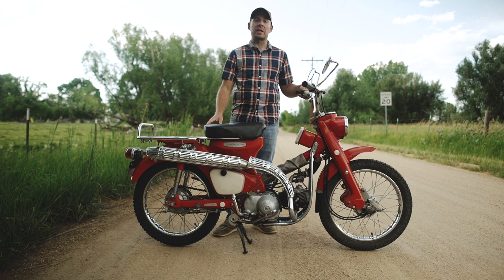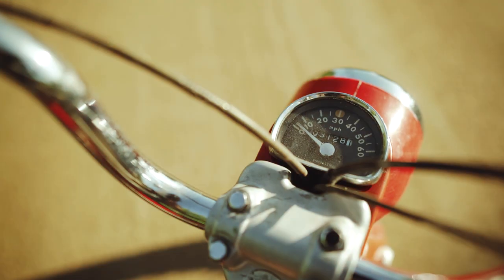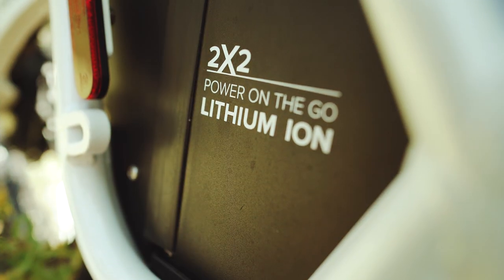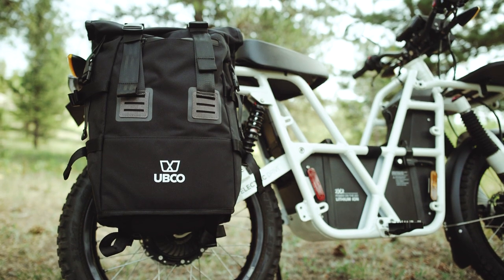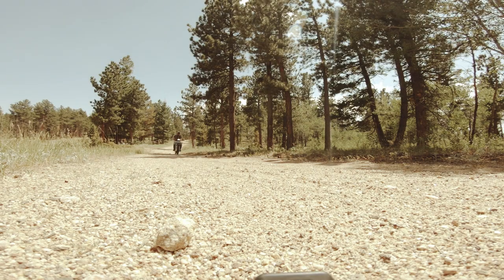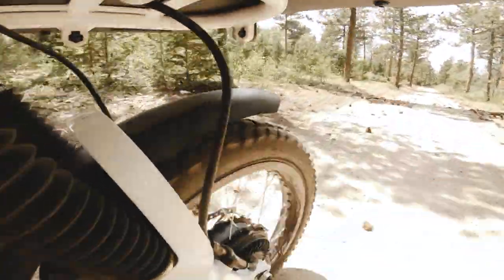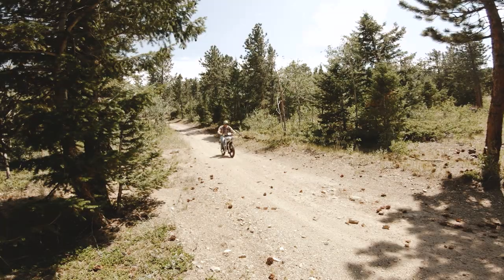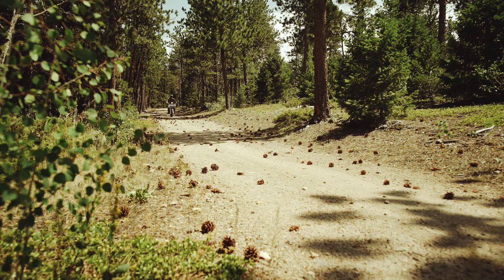The UBCO 2x2 Electric Motorcycle is an Ode to the Honda CT-90 | Electric Utility Bike Review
Tucker Neary from Electric Cycle Rider compares the iconic 1969 Honda CT-90 to an UBCO 2x2 Electric Utility Bike.

For more tests and reviews on the latest electric motorcycles and dirt bikes,

The Honda CT-90, also known as the trail 90, was manufactured from 1966 to 1979 and was commonly regarded as the best motorcycle ever made. It featured an 89cc 4 stroke air cooled motor. The motorcycle has a dry weight of 179 pounds and featured a step through style frame with a low center of gravity. The bike was marketed for the farm, ranch or any outdoor activity that required a do all machine. Owners loved this bike for it's versatility and ease of use and is still very sought after to this day. There are rumors that Honda will be introducing a modern version of the bike in 2021 in the form of a Honda CT-125. Although, if you are interested in a bike with the same great attributes as the Honda but want to explore electric technology, look no further than the UBCO 2x2.

The UBCO 2x2 carries a lot of the same attributes that the Honda had. It's lightweight at 144 pounds, has a low center of gravity and is very easy to ride. Where it is most different, is the electric motors that power the bike. The UBCO 2x2 features dual electric 1 kW hub drive motors that give the bike plenty of traction and because it has no chain or sprockets, it keeps the bike whisper quiet.

Camera Equipment I used to film this video:
Sony A7S II

JOBY Gorilla Pod Tripod

GoPro Hero 7 Black
Dango Gripper Mount
DJI Phantom 4 Pro

For more in-depth tests and reviews on the latest electric motorcycles and dirt bikes,